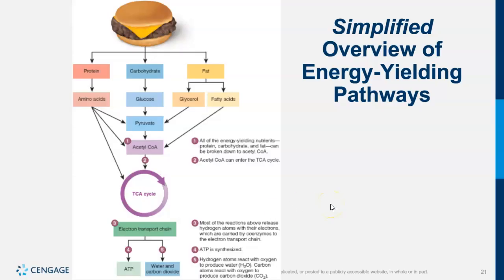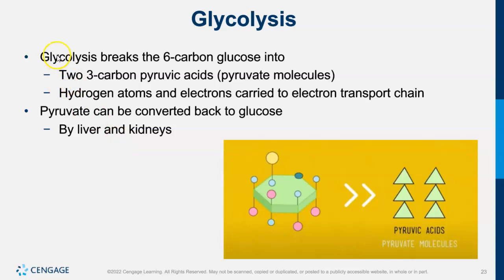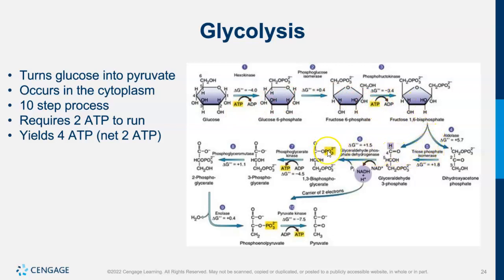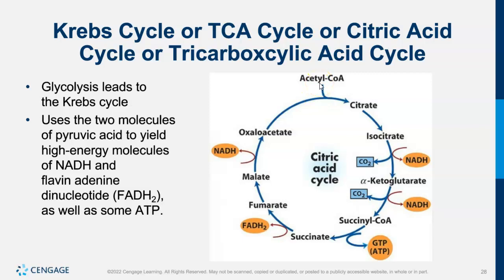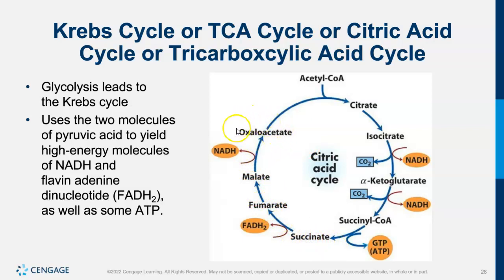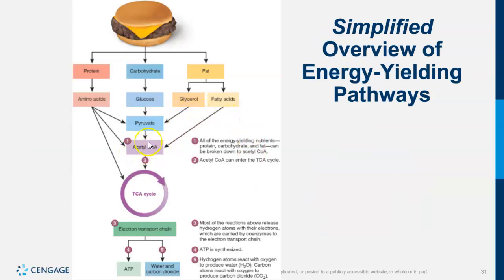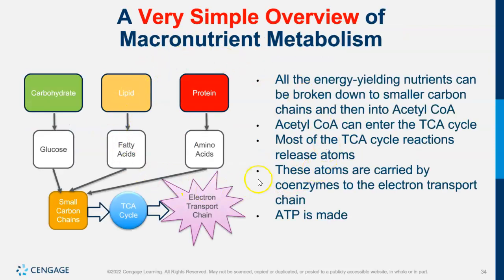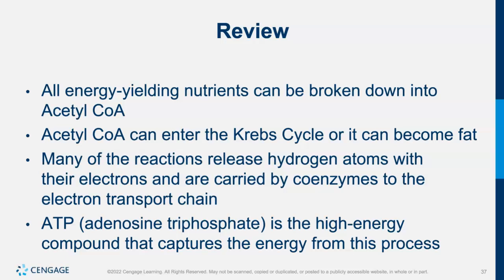Chapter 7, Glycolysis, TCA, ETC